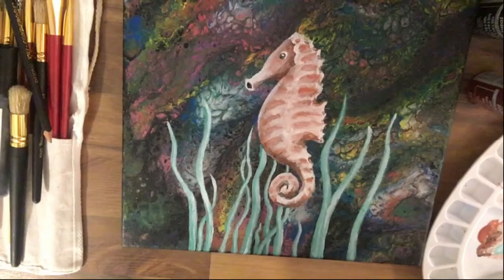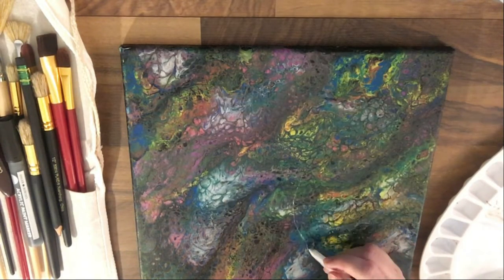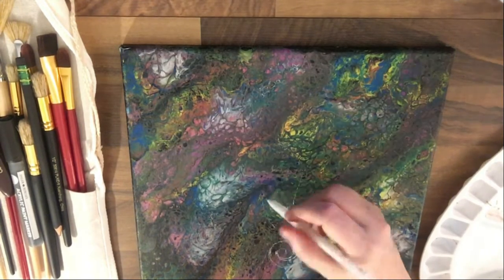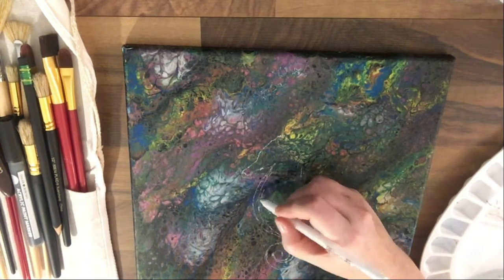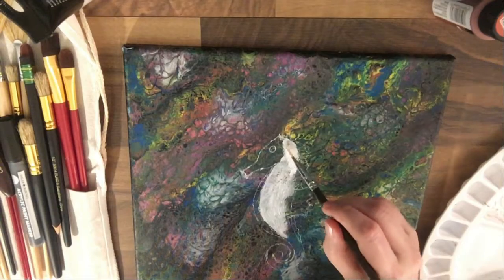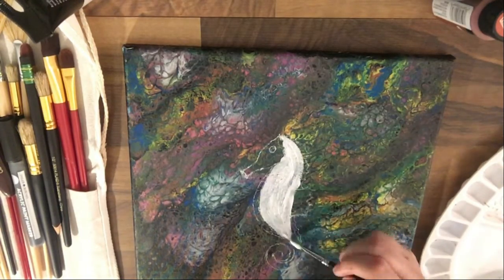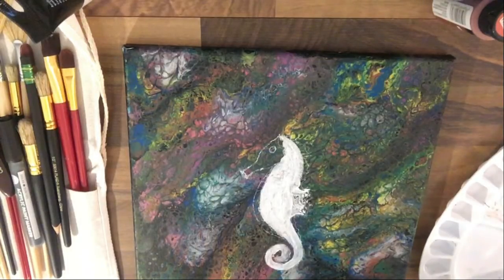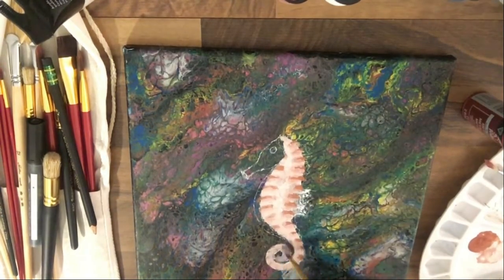Metallic Acrylic Seahorse Painting Time-lapse Over Previous Acrylic Pour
Metallic Acrylic Seahorse Painting Over Previous Acrylic Pour for Beginners who want to learn to paint. Watch the entire process from start to finish in high speed to see how this seahorse painting was created. Acrylic paints used are primarily FolkArt Metallics.